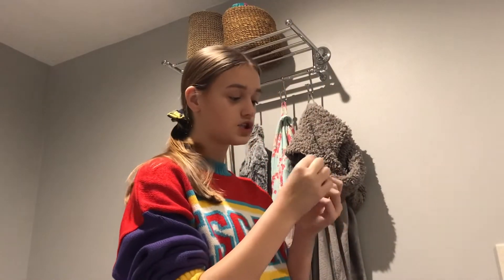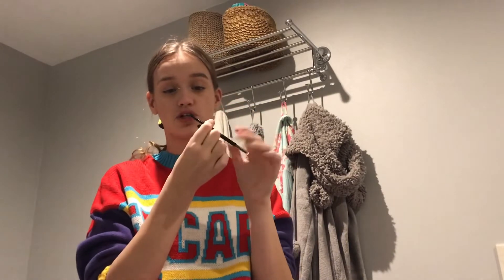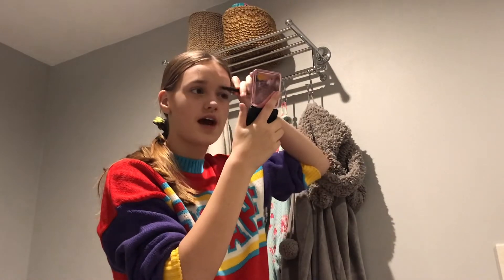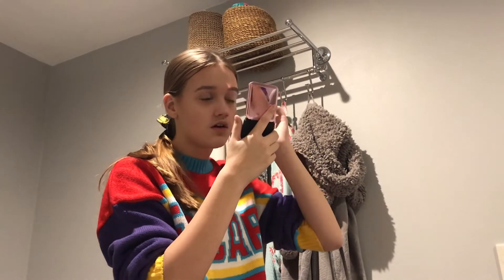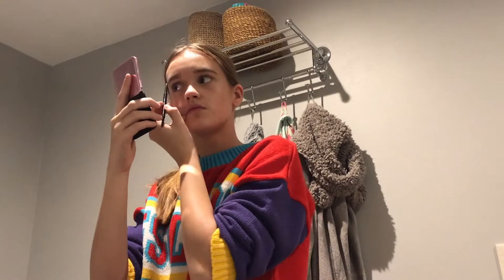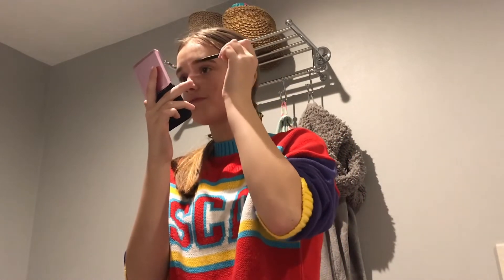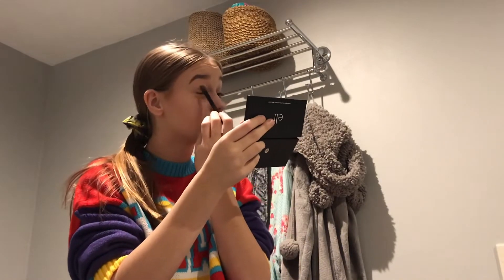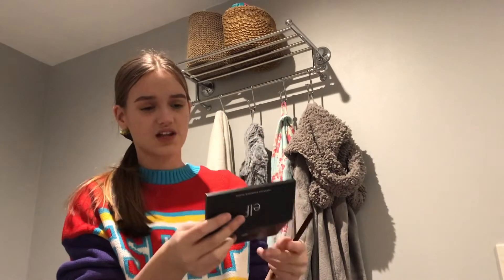grwm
Hi guys! HAPPY 2019!! So I haven’t uploaded in like maybe two weeks. I don’t really have an excuse really. Don’t hate me pls :) . K bye.
Love you guys! Xxx